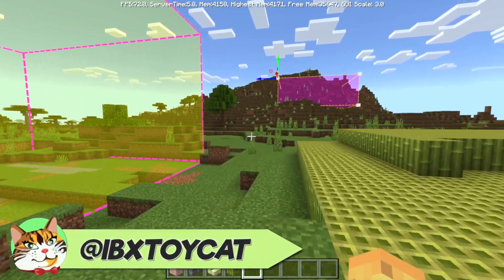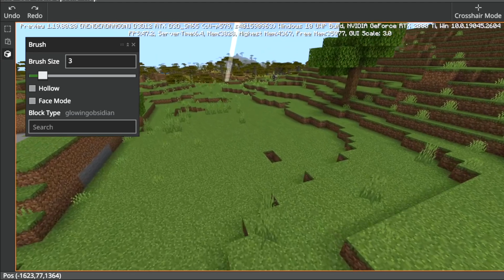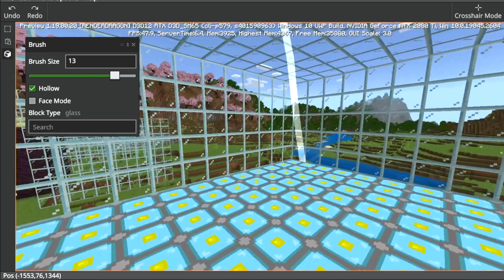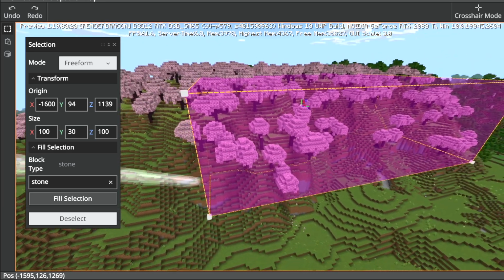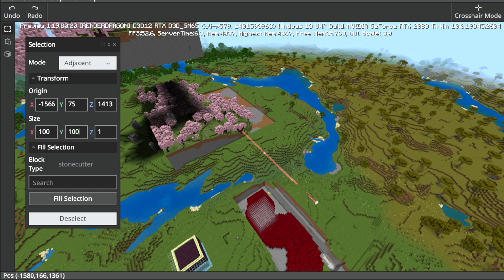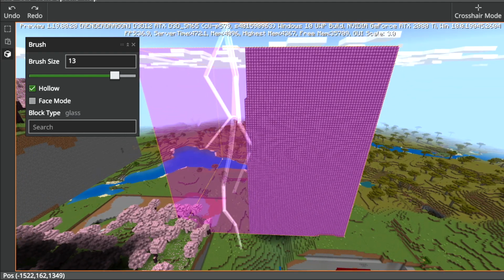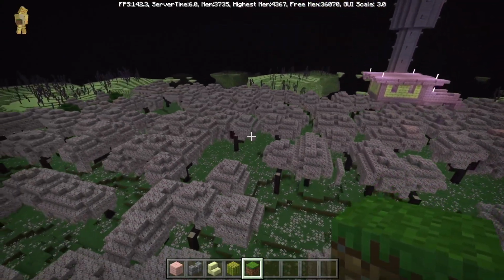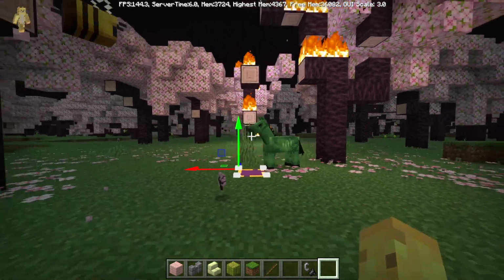Minecraft EDITOR MODE Tutorial: This Is Powerful!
These are the main features at launch, more will be coming later :)

Minecraft Bedrock is the same as Minecraft for Xbox One, Xbox Series S, Xbox Series X, PlayStation 4, PlayStation 5, Nintendo Switch, Windows 10, Windows 11, and iOS/Android (Pocket Edition).

This Video Was Edited By:
Harrison Gray